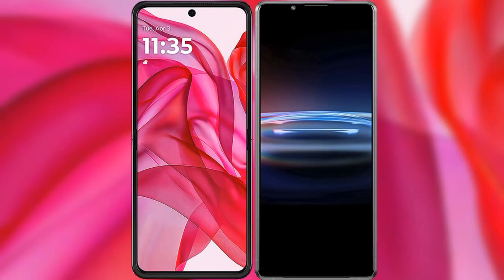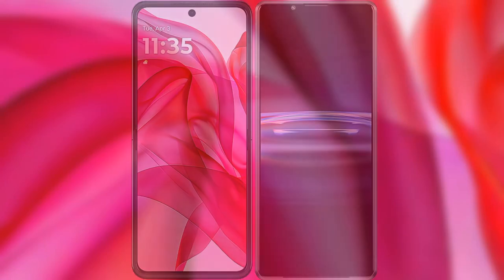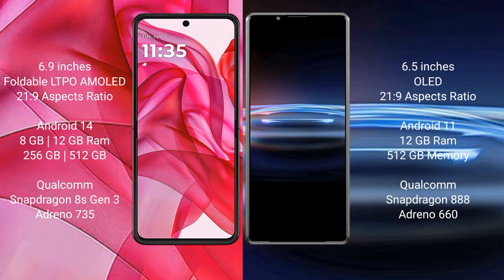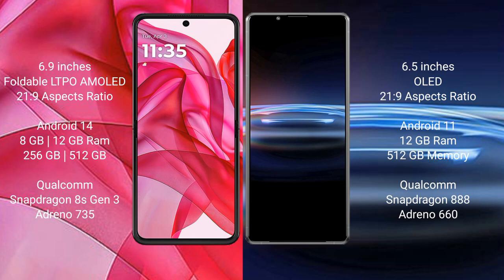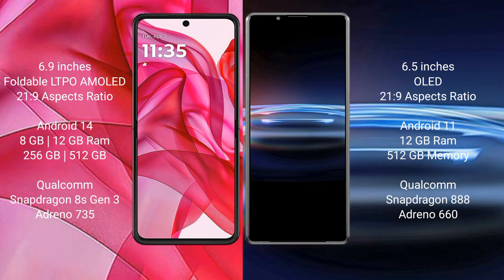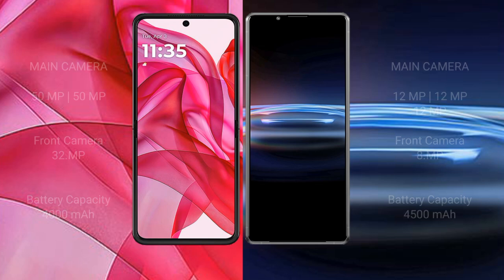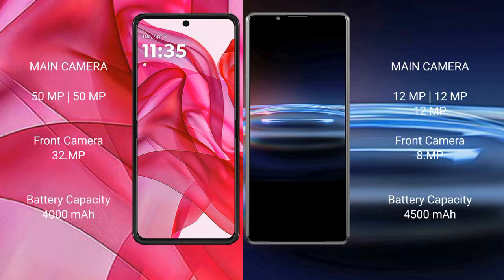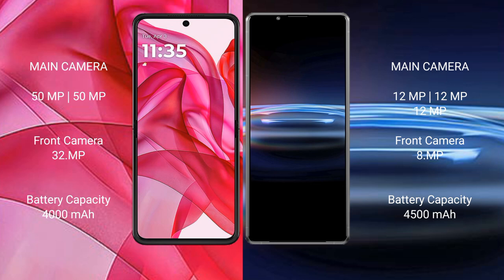Motorola Razr 50 Ultra vs Sony Xperia Pro i Review